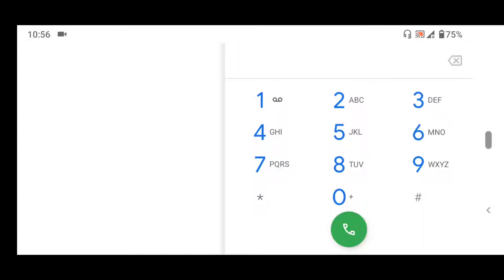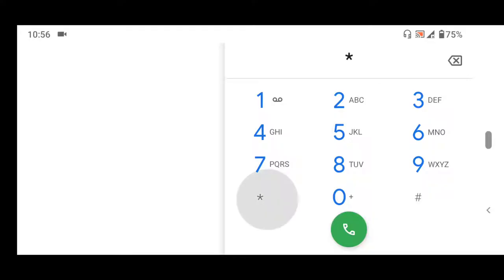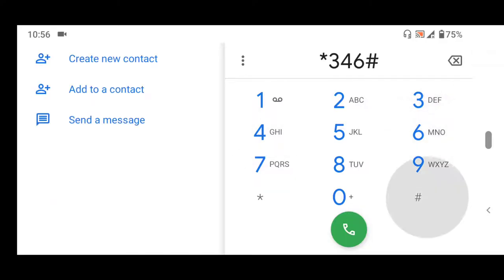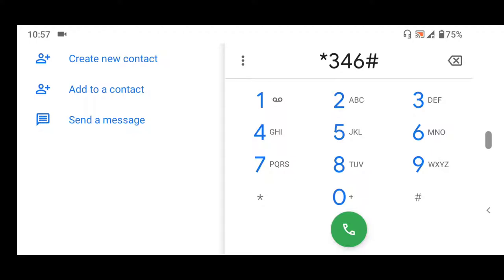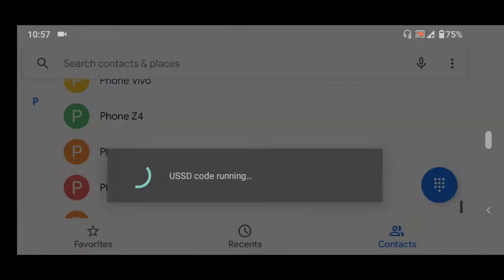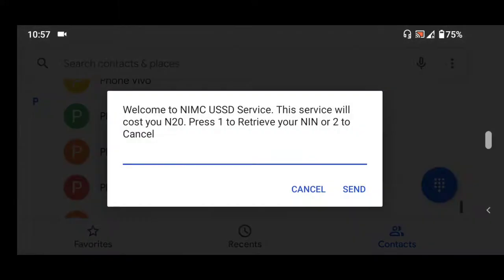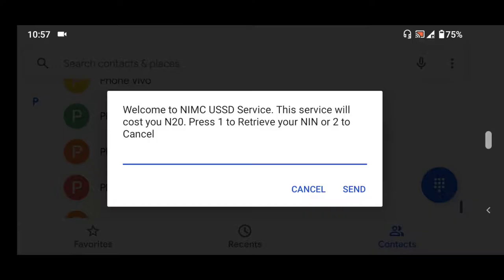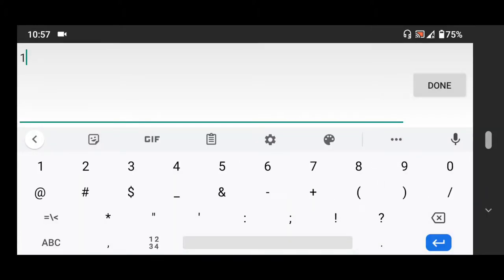How to Check Your NIN (NIMC Number) on MTN, Glo, Airtel and 9mobile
How to Check Your National Identification Number

NOTE: It cost 20 Naira

How to Check Your NIN using USSD code
National Identity Management Commission